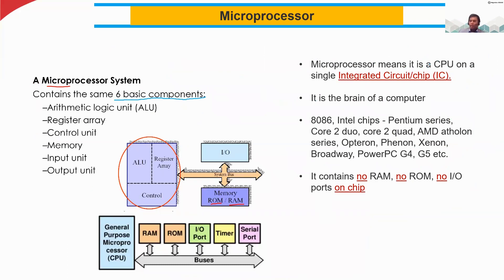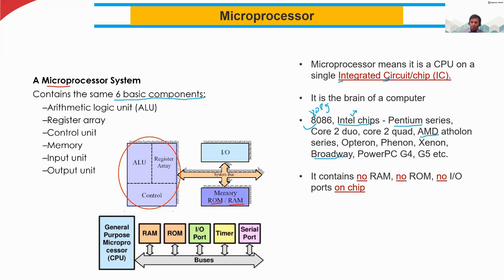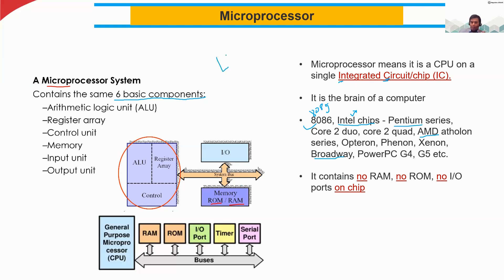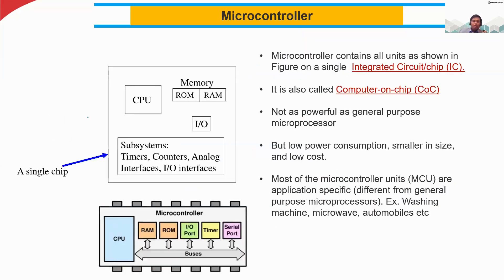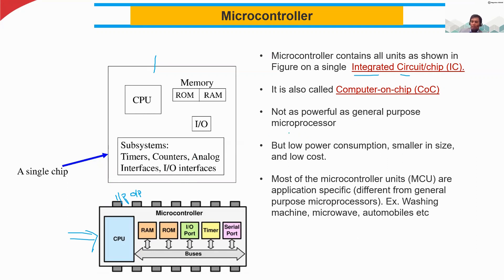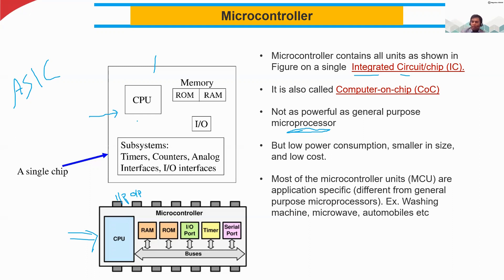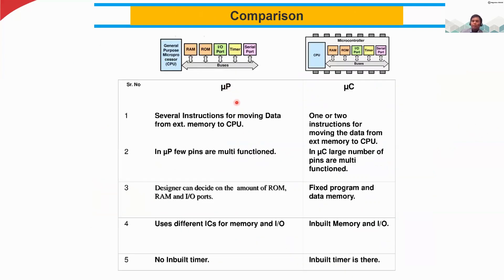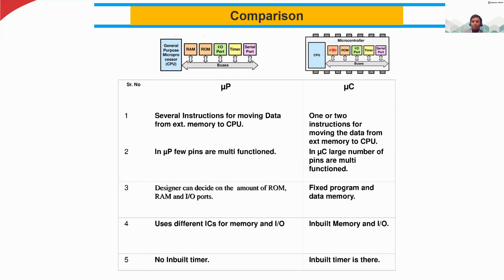3 Technical difference μP and μC